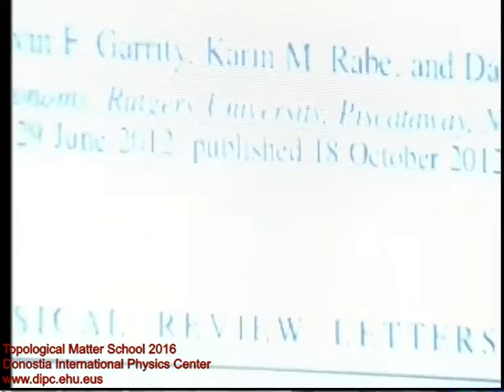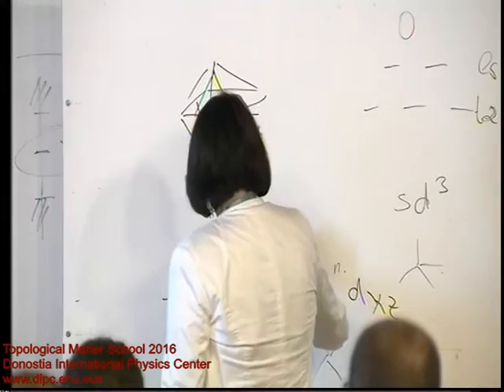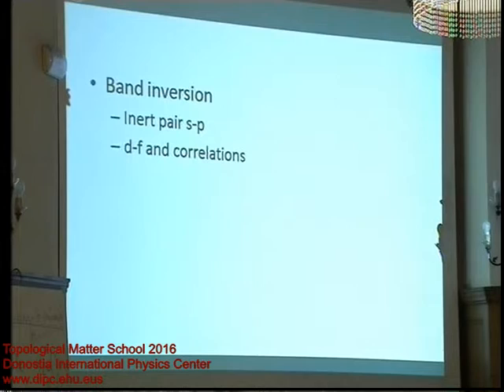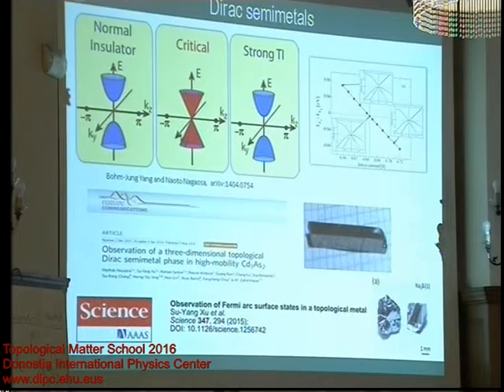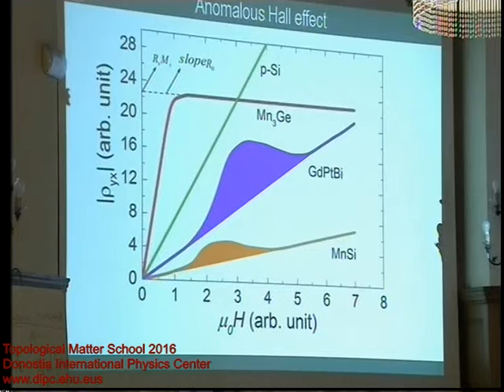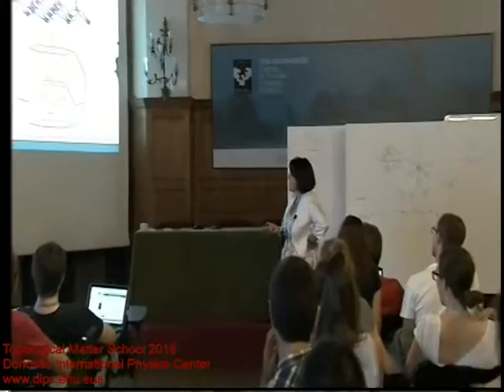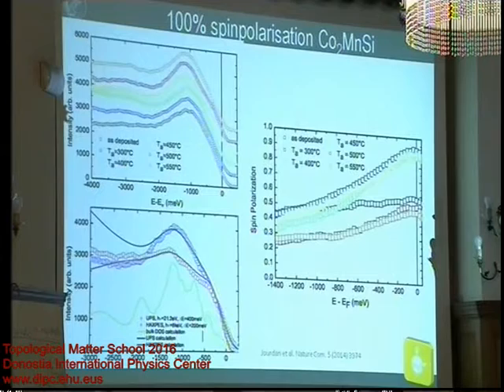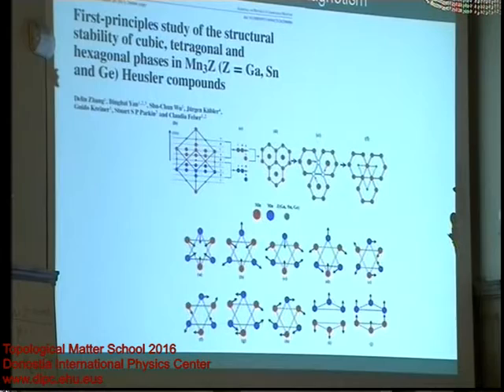TMS16 L8. Claudia Felser. Materials Design, part III